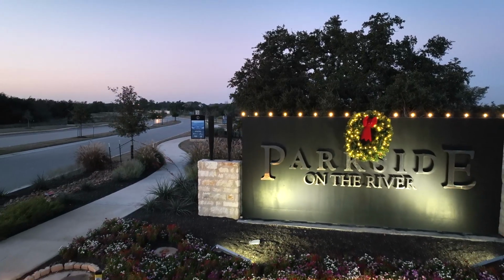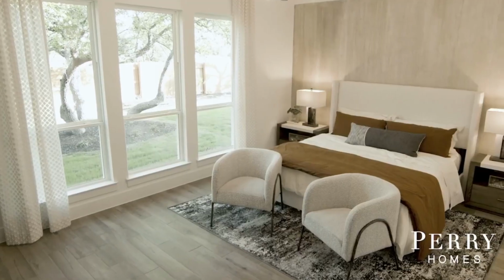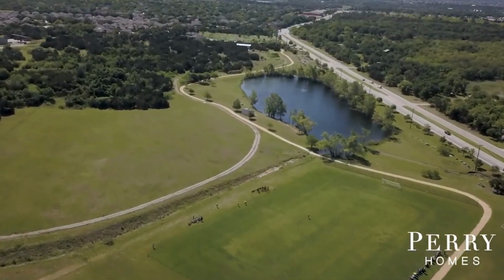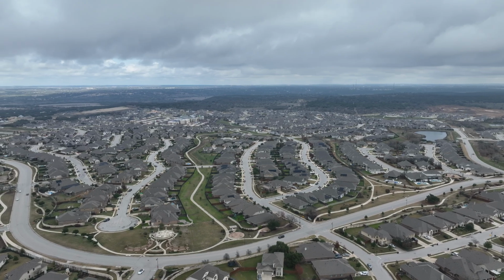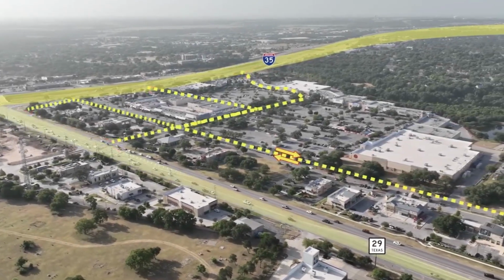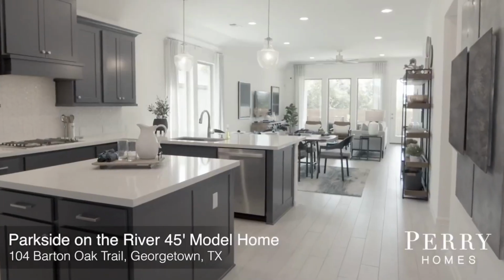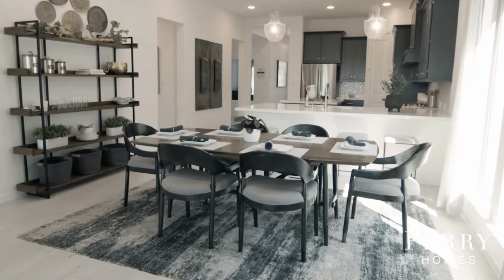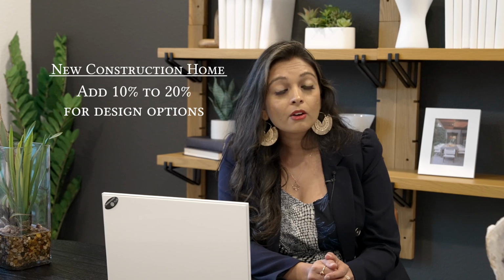Parkside on the River Community | Georgetown, TX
Parkside on the River is a gorgeous, 1,500-acre master-planned community nestled on the banks of the San Gabriel River in the highly desirable city of Georgetown, Texas. The rich, rolling land offers a wealth of scenic Hill Country views, meandering trails, acres of open space and massive oaks – complemented by the tranquil San Gabriel River. In addition to the appeal provided by the community’s natural surroundings, Parkside on the River will feature a range of amenities for all ages, including swimming pools, an amenity center and much more!
Parkside on the River is your escape from the hustle and bustle of everyday life, in a location that is equal parts stunning and majestic. Stop by and see for yourself how life flows near the San Gabriel River.

Rima Bhavsar is a real estate agent in Austin, TX and the nearby area, providing home-buyers and sellers with professional, responsive and attentive real estate services. Want an agent who'll really listen to what you want in a home? Need an agent who knows how to effectively market your home so it sells? Give me a call! I'm eager to help and would love to talk to you.

🔻Rima Bhavsar is Certified in 🔻
➡️ Certified in Real Estate Negotiation Expert
➡️ Certified in Relocation Expert
➡️ Certified in Commercial Real Estate Property Development
➡️ Certified in  Leasing Specialist